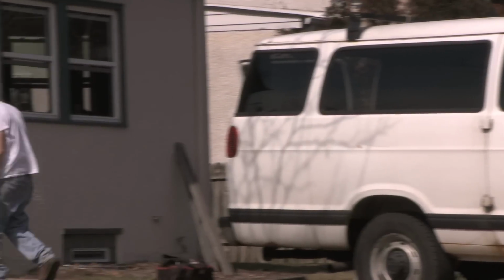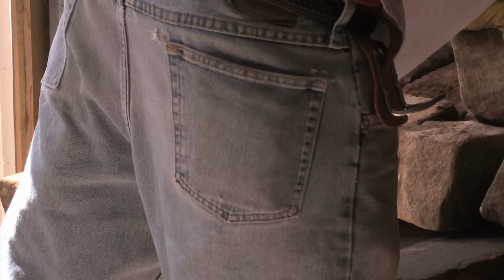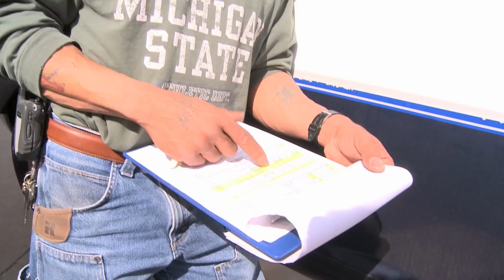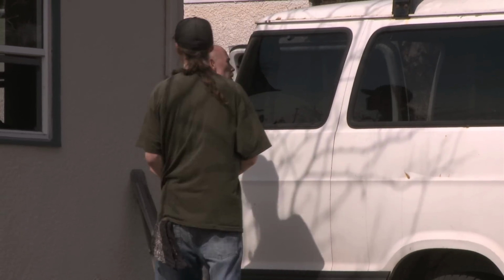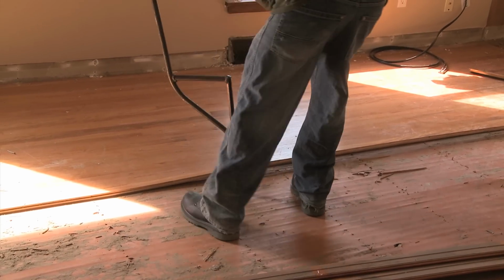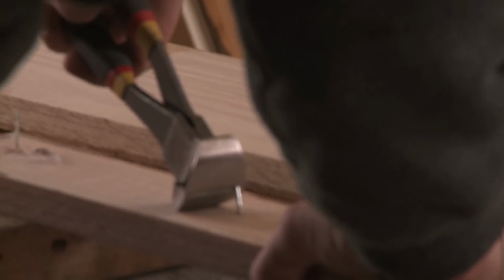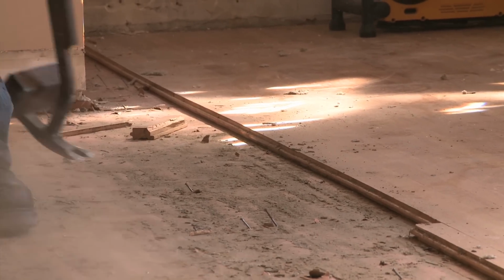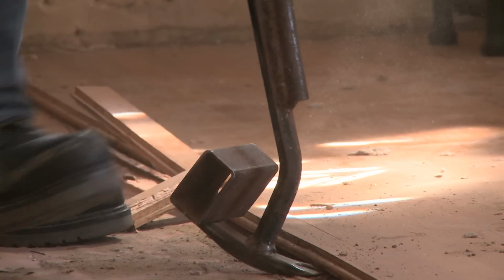DeConstruction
The DeConstruction Program carefully dismantles residential and commercial buildings to salvage and reclaim building materials for The ReUse Center, a non-profit building materials recycling facility based in Minneapolis, Minnesota.